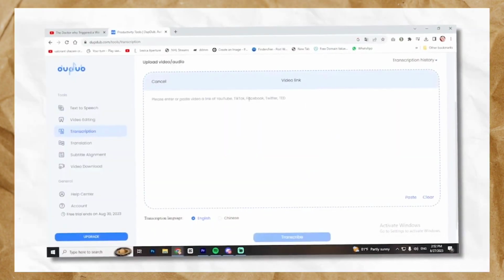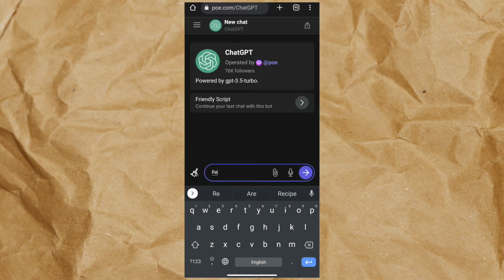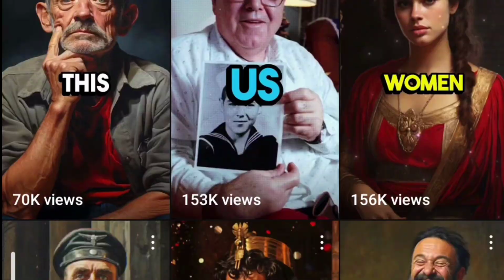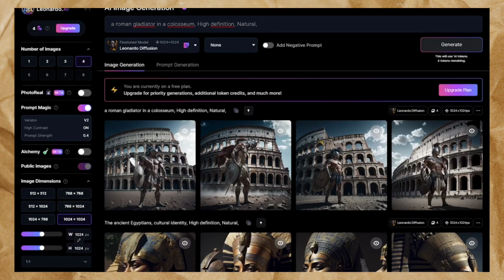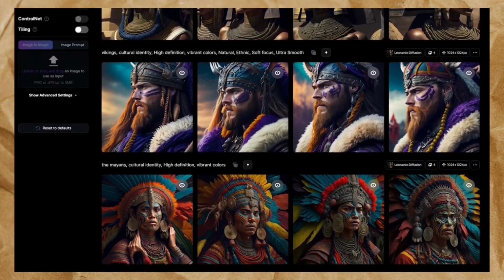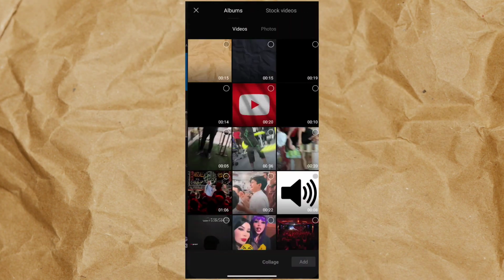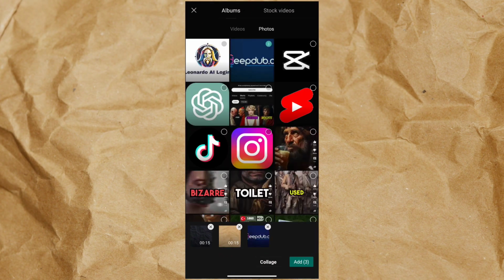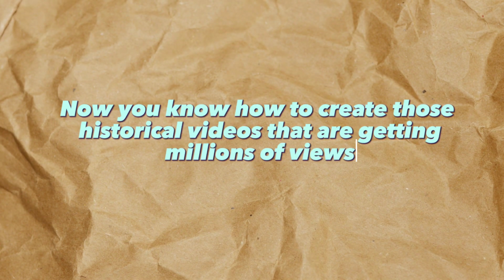How To Make Viral Historical Videos | Shorts & Reels Viral Tutorial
Welcome to our comprehensive tutorial on creating viral historical videos using AI! In this video, we will guide you through the process of editing captivating story videos, showcasing how AI can be utilized to create engaging content that resonates with viewers.

Learn how to make story videos using AI as we delve into the fascinating world of historical storytelling. Discover the secrets behind crafting compelling narratives and incorporating AI-generated elements to enhance your videos. We'll explore various techniques and tools that enable you to create captivating stories that leave a lasting impact.

Drawing inspiration from popular channels like Stellar Saga and the renowned AI Historian, we'll show you step-by-step how to produce videos that captivate audiences and gain viral traction. Uncover the secrets behind their success and learn how to apply similar strategies in your own content creation journey.

Additionally, we'll demonstrate how to leverage AI technology to create viral shorts and reels. Discover the power of AI in generating attention-grabbing visuals, seamless transitions, and captivating effects that will make your content stand out on platforms like Instagram's theme pages and YouTube's automation algorithms.

Join us as we dive into the world of AI-generated video creation with The AI Historian as our guide. Learn how to make story videos using AI algorithms, allowing you to effortlessly weave together historical facts, stunning visuals, and engaging storytelling techniques.

Whether you're an aspiring content creator or a seasoned professional looking for new ways to enhance your video production skills, this tutorial is designed for you. Unlock the potential of AI-generated storytelling and take your historical videos from ordinary to extraordinary.

Don't miss out on this opportunity to learn how to create viral story videos using cutting-edge AI technology. Join us now and become a master at crafting captivating narratives that resonate with audiences worldwide!